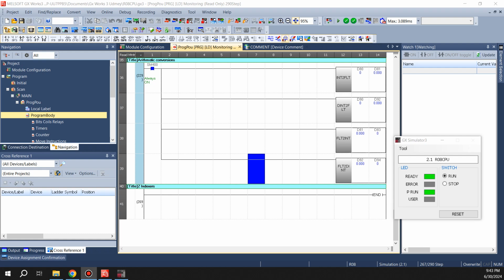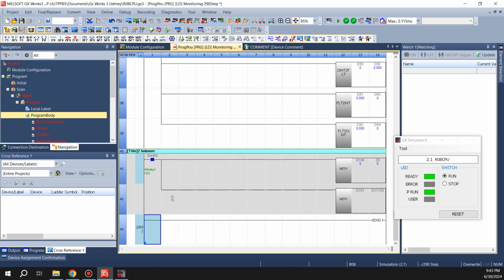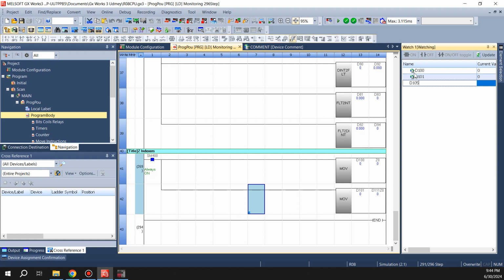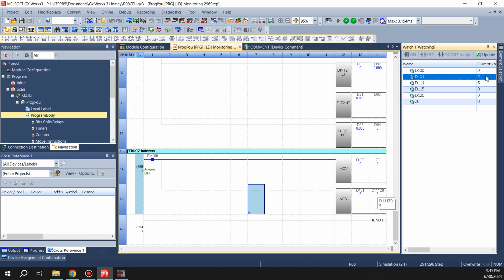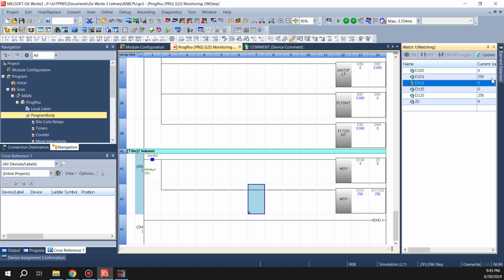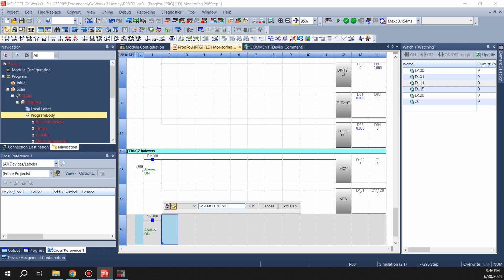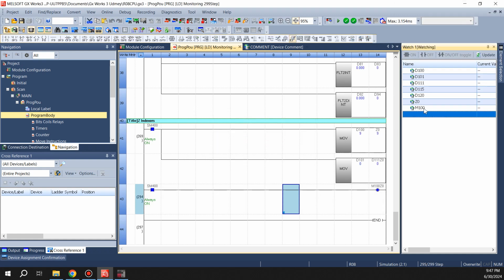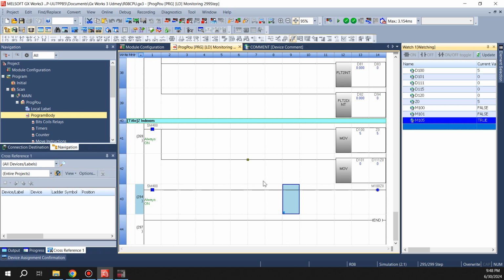Mitsubishi Gx Works 3 - Z Indexers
Hi everyone, In this lecture we will be going over Mitsubishi GX Works 3 Z Indexers.

As the same say, these are index registers you get to use in plc programming. They are pretty powerful and are limited based on plc type/capacity. But you can reuse them in the program as long as you know what you are looking to do.